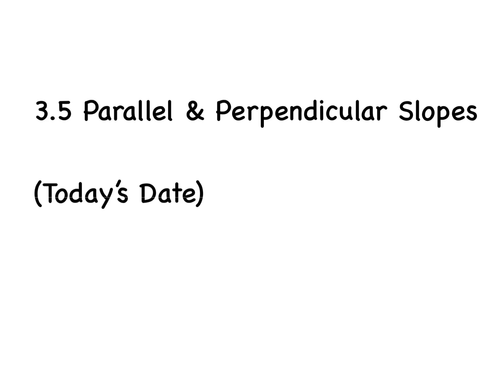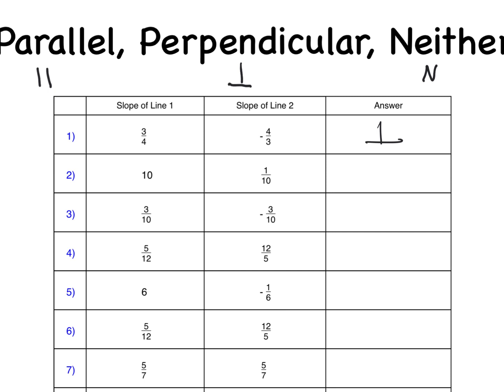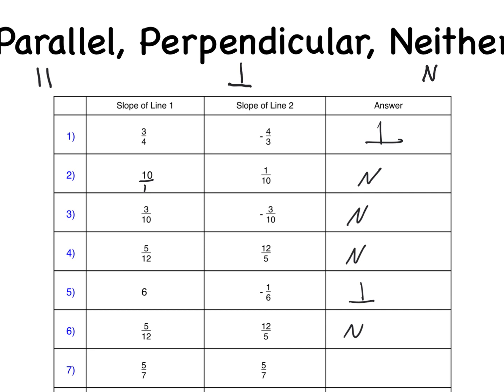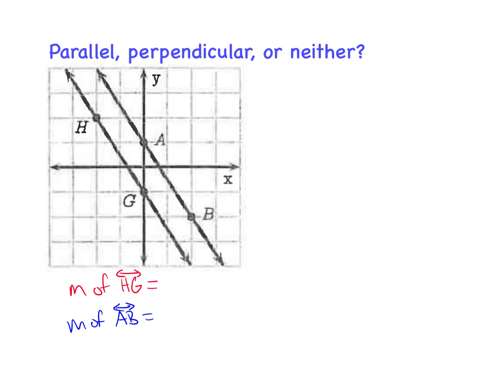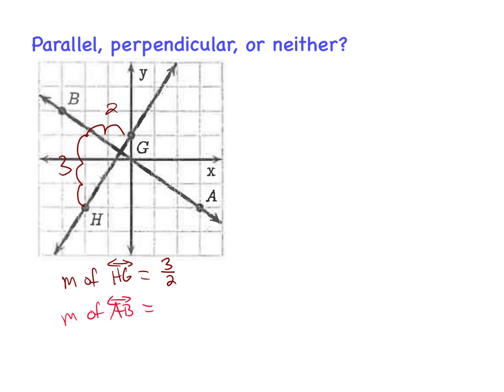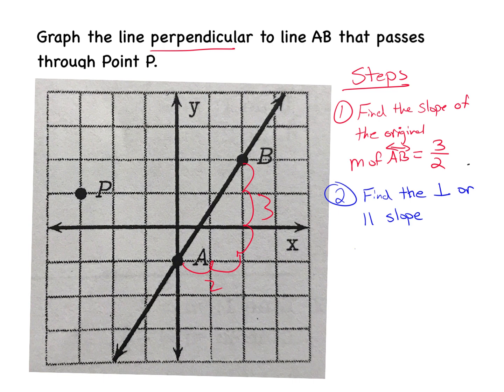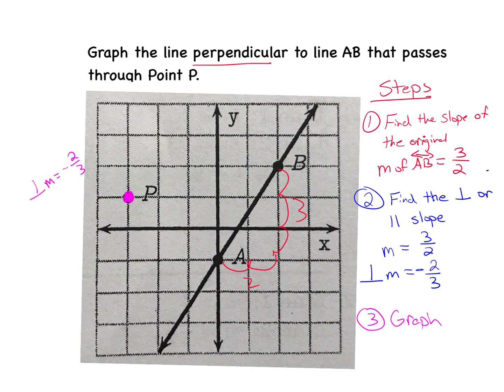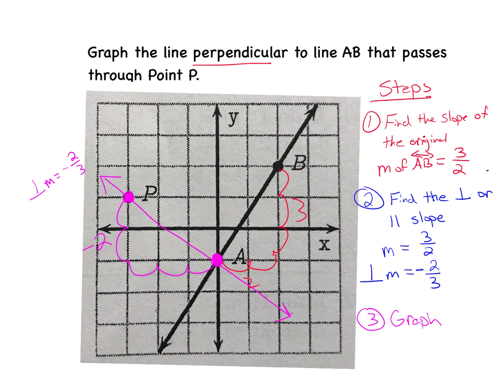3.5 Parallel & Perpendicular Slopes